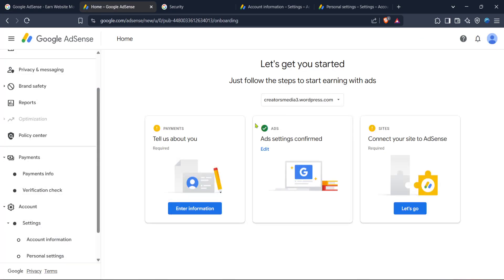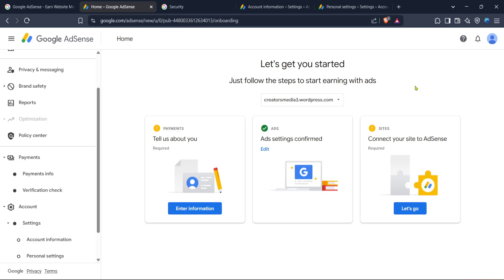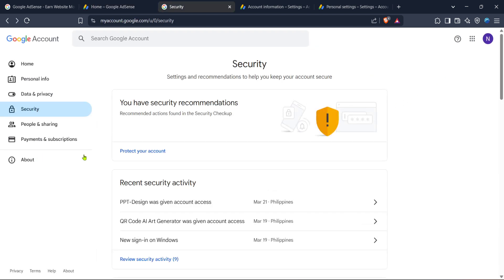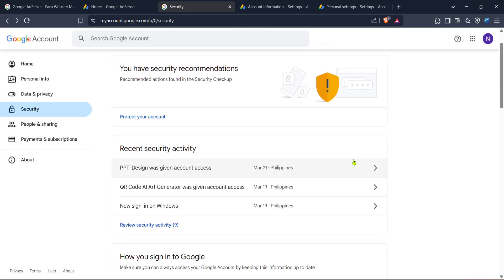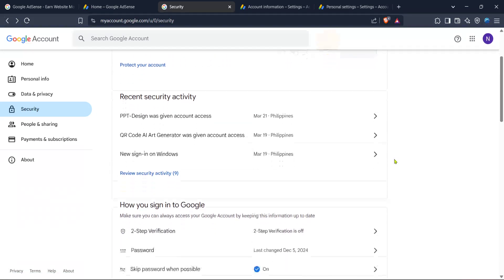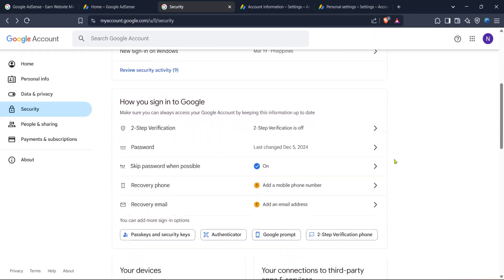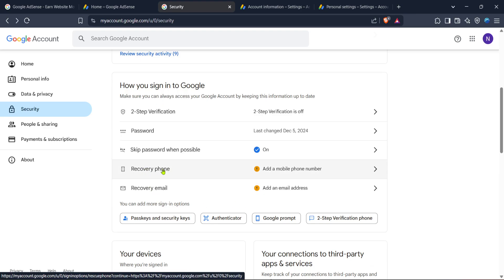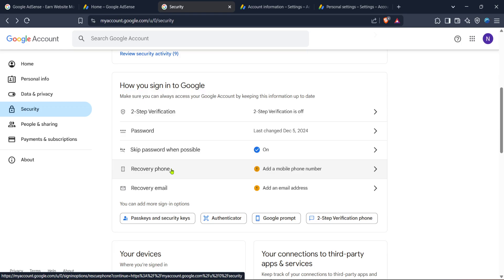How to Fix You Have Tried to Verify Number Too Many Times G Adsense 1000_ Fixed (Full 2025 Guide)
How to Fix You Have Tried to Verify This Number Too Many Times Google Adsense 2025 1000_ Fixed (Full 2025 Guide)